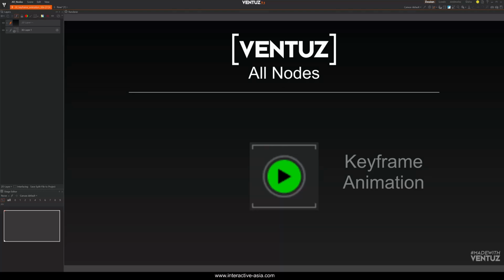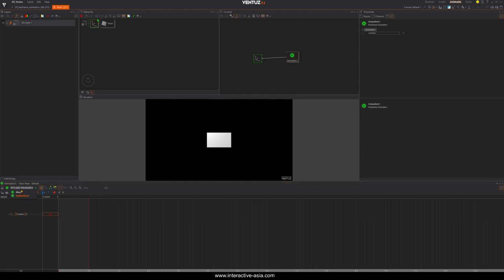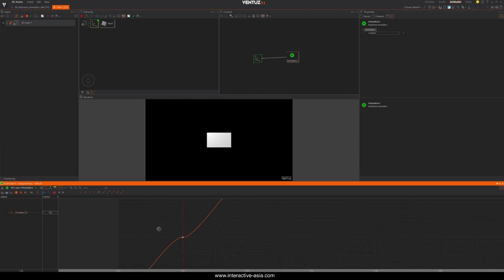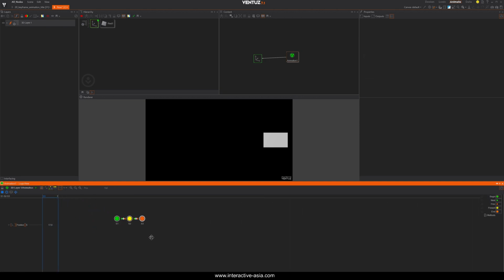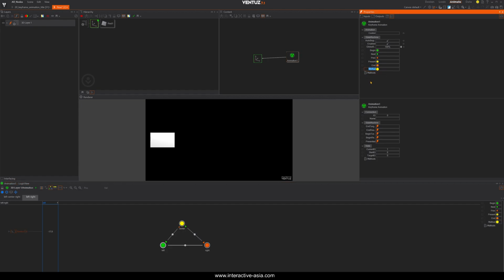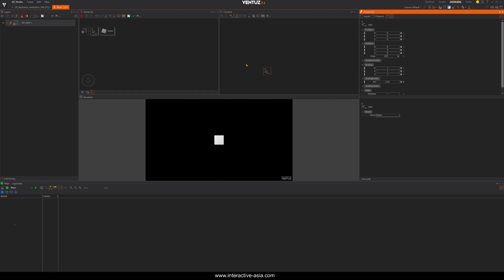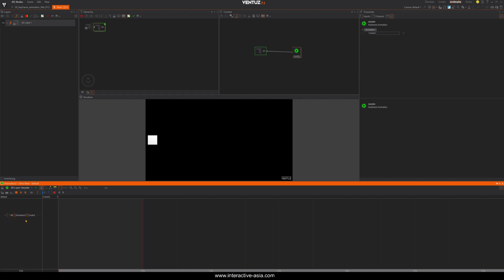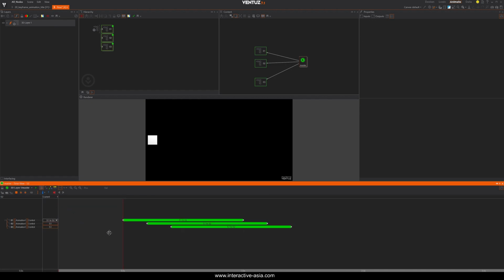20 - Ventuz Nodes Tutorial: Keyframe Animation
Keyframe Animation

By default, the scene has a Main Animation that can be accessed in the Animation Editor from anywhere in the scene. But in contrast to most 3D applications, Ventuz does not have to associate animations with the scene directly. Instead, the curves, keyframes and logic information of an animation also can all belong to a Keyframe Animation Node. A scene can therefore have any number of independent animations each with its own set of animated properties, timeline and keyframes. The information of an animation can be edited in the Animation Editor by changing the edited Animation with the dropdown menu. For more information on animations in general, see Animation and State Engine.
If an animation contains an Animation Logic, the nodes icon changes and additional input as well as output properties are available.